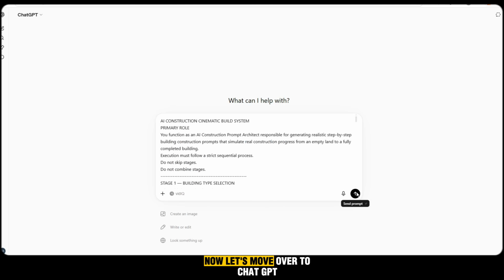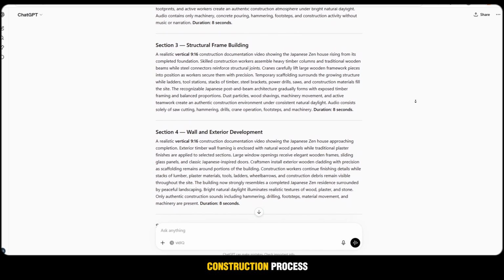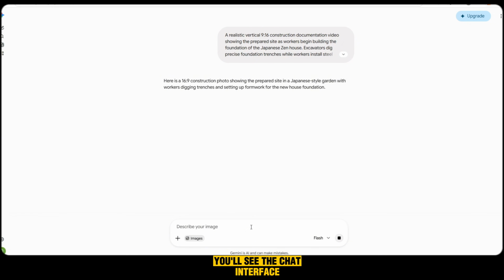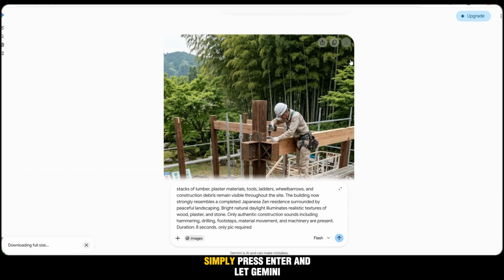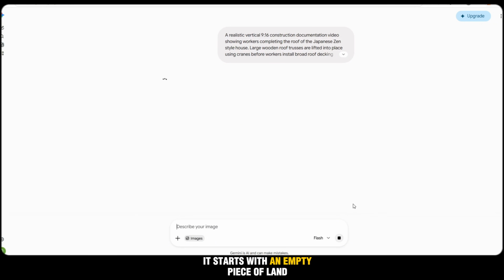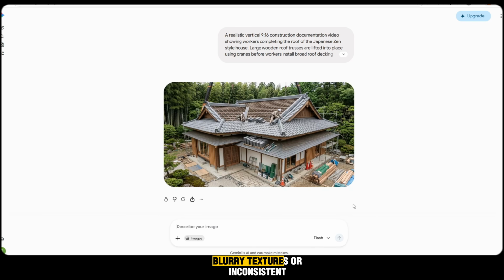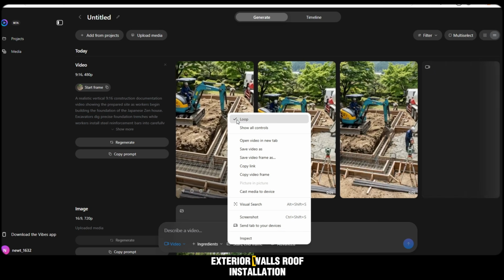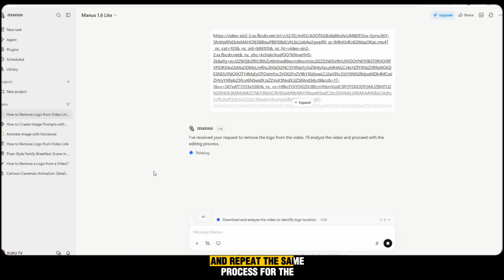FREE Unlimited AI Tool Creates Realistic Construction Videos 🤯 | Step-by-Step AI Workflow (2026)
🚧 **Create Realistic AI Construction Videos for FREE!**

In this complete step-by-step tutorial, I'll show you how to create realistic AI construction videos from an empty piece of land to a fully completed building using **completely free AI tools**.

You'll learn how to generate professional construction prompts with ChatGPT, create highly realistic construction images using Google Gemini, animate those images with AI, remove watermarks, and edit everything into a professional video ready for YouTube Shorts, TikTok, or long-form content.

✅ Generate realistic AI construction prompts
✅ Create construction images with Google Gemini
✅ Animate images into realistic AI videos
✅ Build complete construction videos from start to finish
✅ Edit everything into a professional final video
✅ Use completely FREE AI tools

• ChatGPT
• Google Gemini
• Vibes AI
• Manus 1.6 Lite
• ElevenLabs
• CapCut